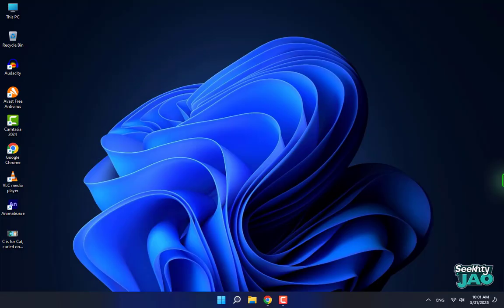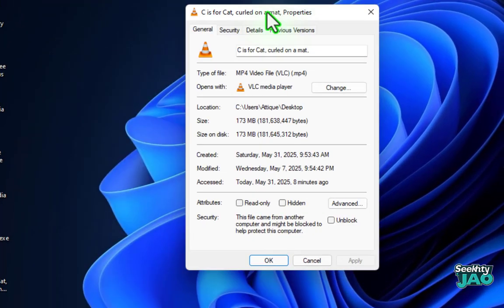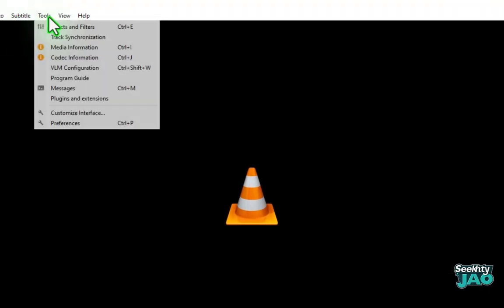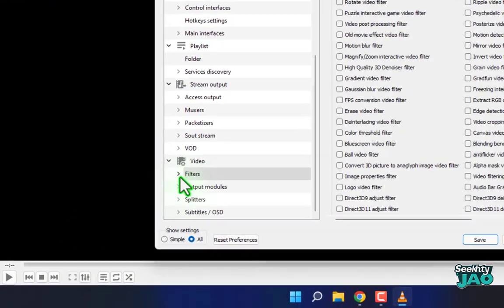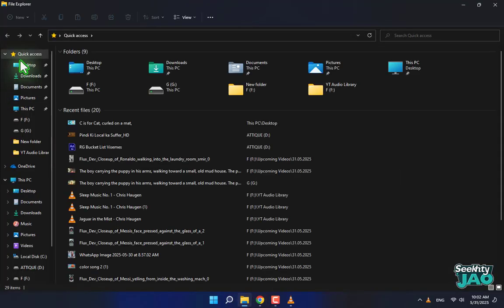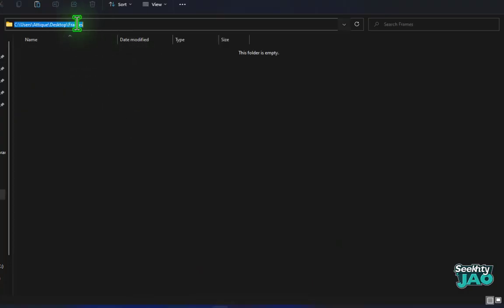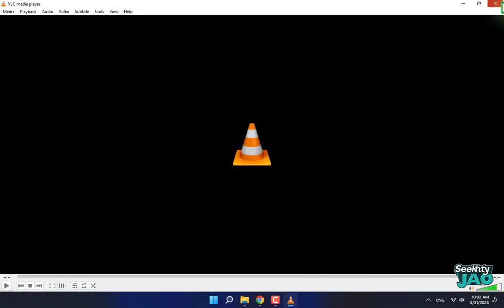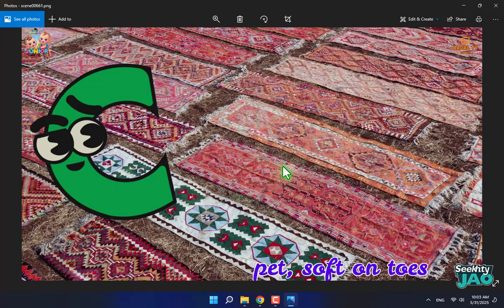Simple Secrets To Extracting High Quality Frames From Video | How To Extract Frames From A Video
This video shows how to extract frames from a video file and save the frames into high-resolution images.

Every video is made up of a succession of still images, each individual image is called a frame. If you want to capture a frame, it's quite easy - simply pause the video and take a screenshot. However, if you want to extract a range of frames or even all frames from a video clip, capturing the images one at a time is incredibly inefficient and time-consuming. For that purpose, you need a program that can automatically capture the frames and export them in high-quality image files.

We'll use the free and open-source VLC media player for extracting frames from a video.

How To Extract Video Frames
How To Extract Video Frames In Capcut
How To Extract Frames From VIDEOS In VLC
How To Extract Frames From YOUTUBE VIDEOS
How To Extract Video Frames In Android
How To Extract Frames From VIDEOS Premier